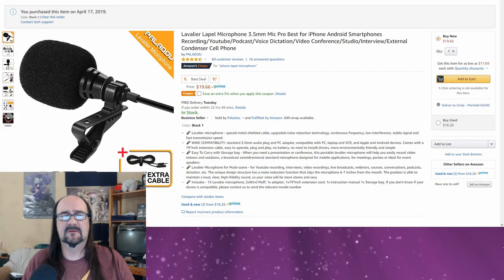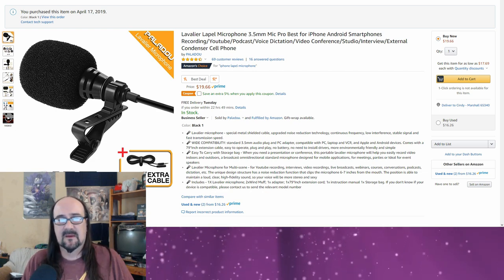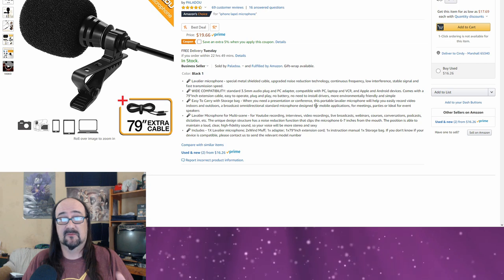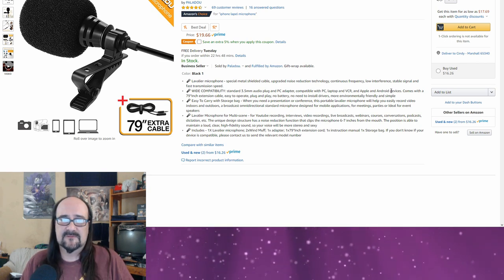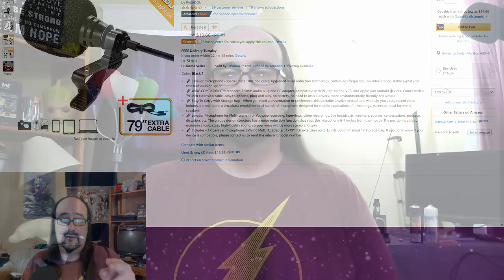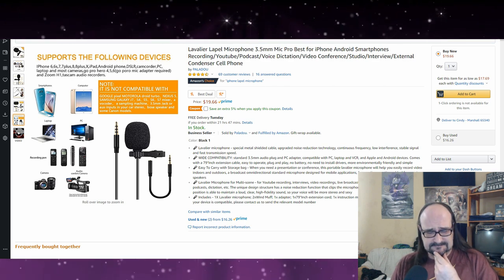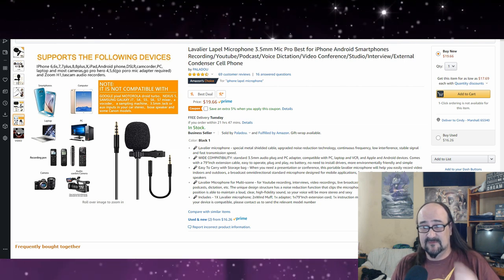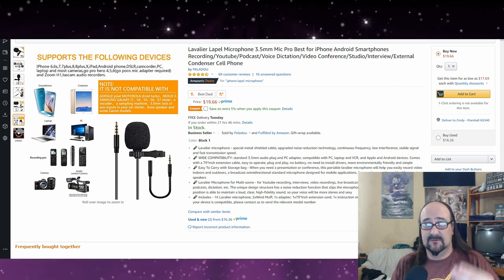Paladuo Lavalier Microphone Review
Amazon Listing

Best Game Hosting
Need an awesome game server host? I recommend GPortal!